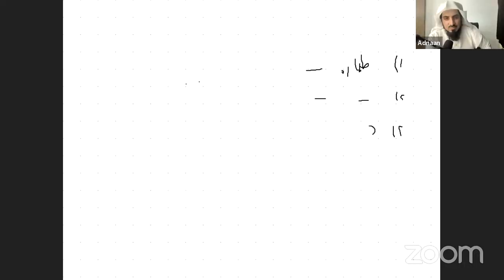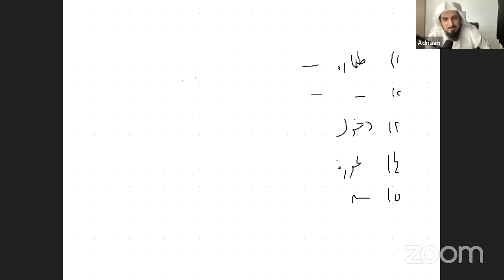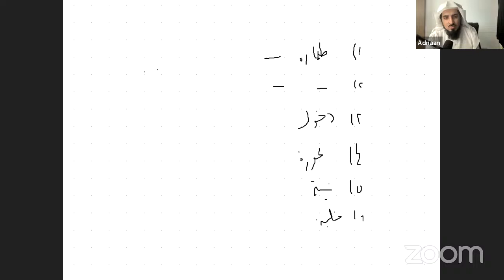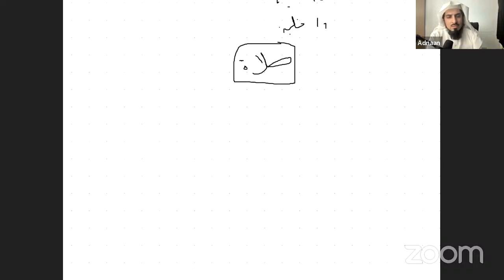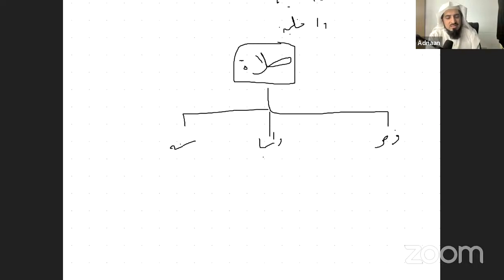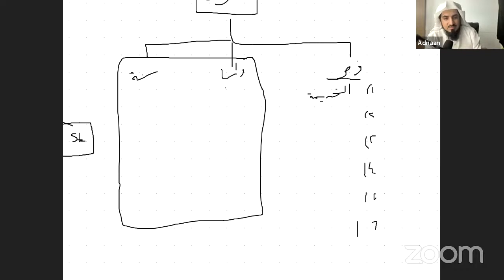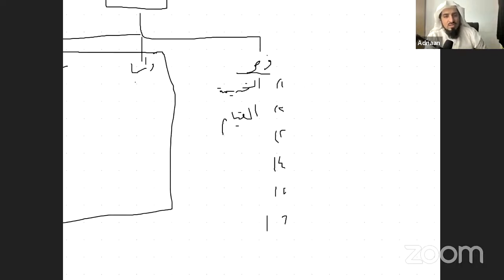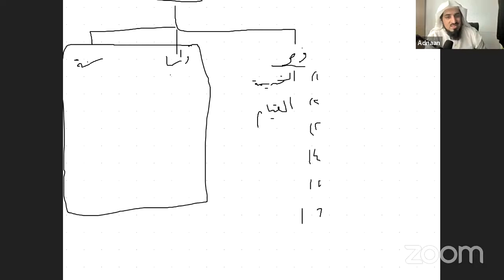Study Circles 6 May 2024 (Salah)